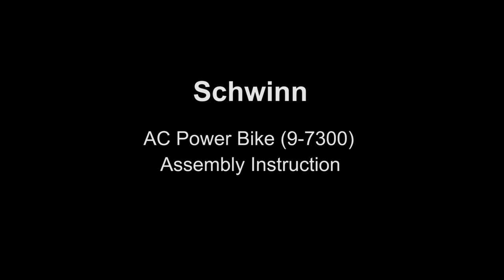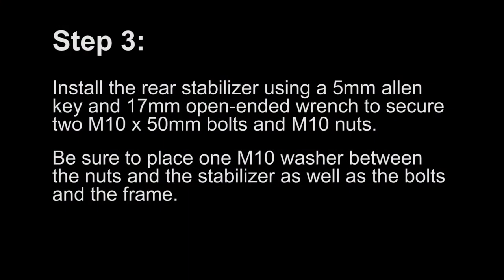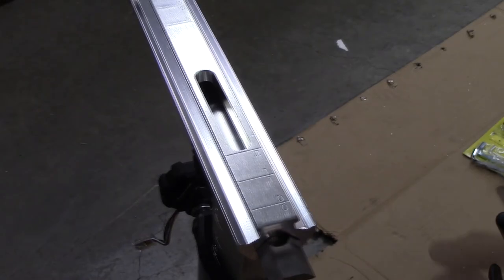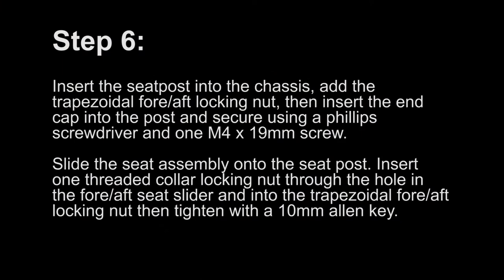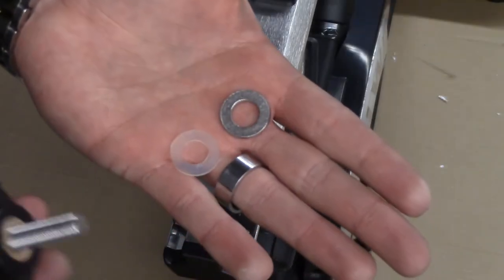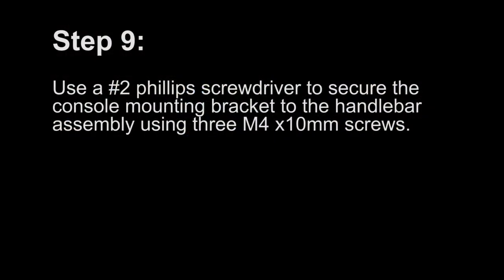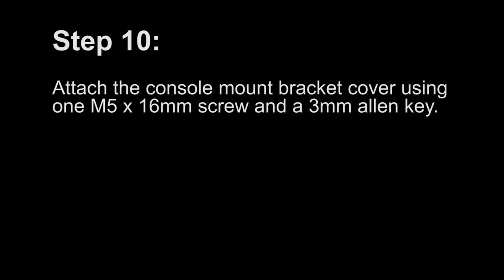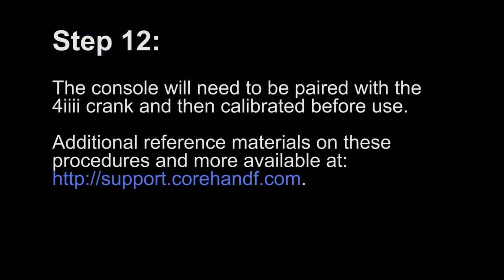646-1279 Schwinn AC Power Bike & Echelon2G Console Assembly Instructions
This video reviews the assembly procedure for the AC Power bike and Echelon2G console.